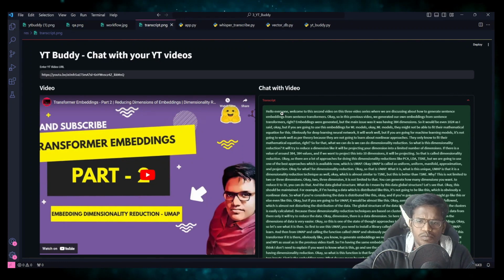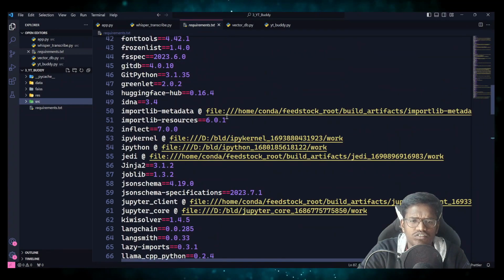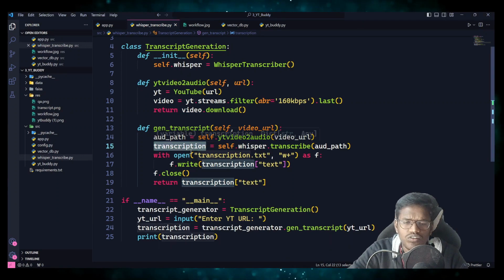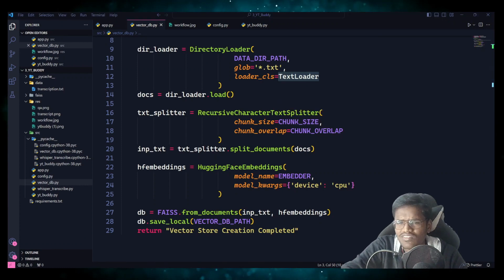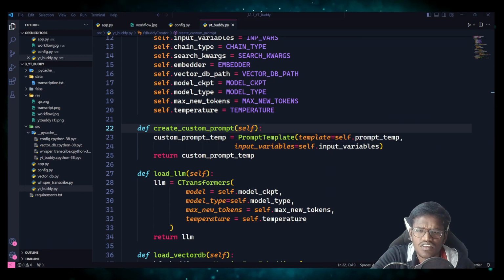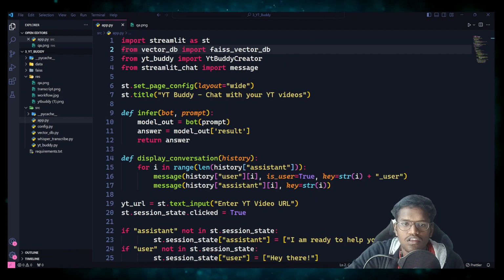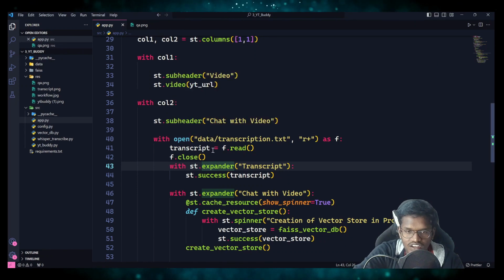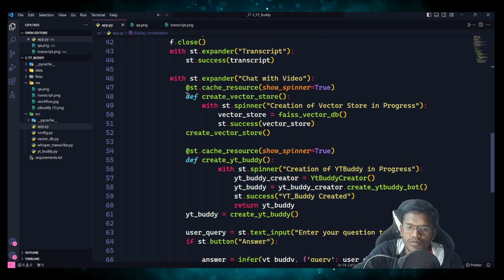An AI Agent to Chat with Youtube Videos!!!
🚀 Ready for a YouTube first? Dive into our inaugural video as we unveil the YTBuddy App! Learn to craft your YouTube Video Chatbot using cutting-edge tech, all powered by your CPU.

Explore Langchain for simplified app creation, Haystack's WhisperTranscriber for transcriptions, FAISS for data extraction, and meet Llama 2, your AI guide. Whisper transforms speech to text, and Streamlit ties it all together.

By the end, you'll have a unique tool to interact with YouTube videos. Join us on this groundbreaking journey. 🎉📺🤖